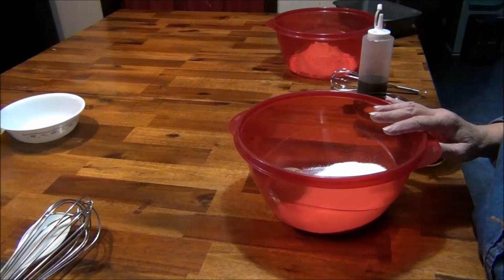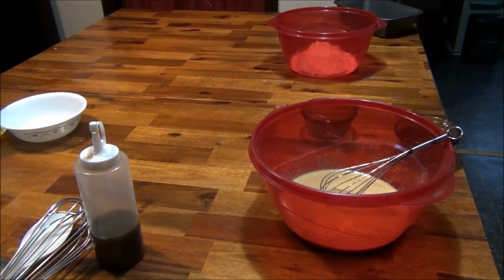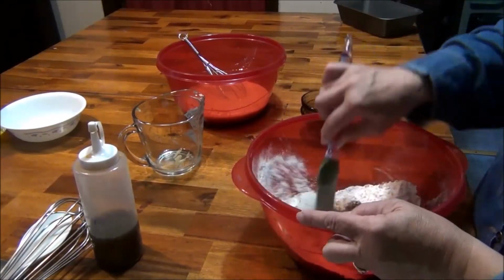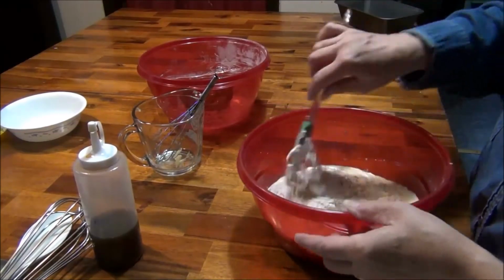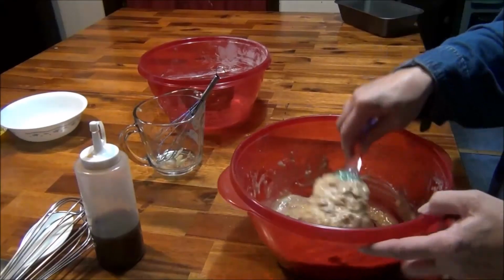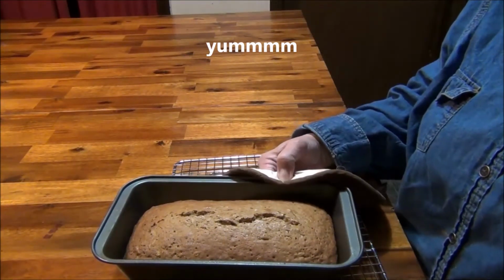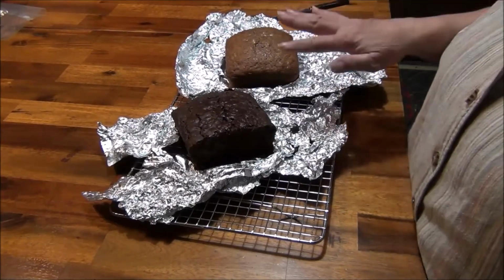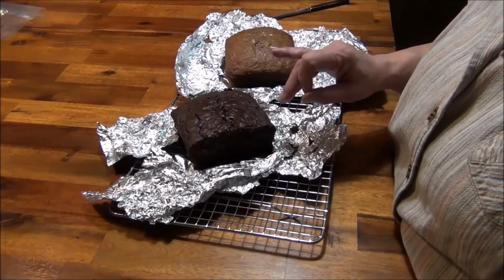Part 2 How I make Regular Zucchini Bread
This is a follow up video for my Chocolate Zucchini Bread. This also was from Laura in the Kitchen. Recipe :  1 1/2 cup All Purpose Flour, 1/2 teaspoon salt, 1 teaspoon baking soda, 1/2 teaspoon baking powder, 1 1/2 teaspoon ground cinnamon, 1/4 teaspoon nutmeg, 2 eggs, 1/2 cup vegetable oil, 1 cup sugar,(I stated in the video that I used 1 cup of regular sugar and 1 cup of stevia. OOPS!)  1/4 cup brown sugar,  1 cup shredded zucchini, 2 teaspoons vanilla, 1/2 cup chopped walnuts (optional)  Preheat oven to 350. Spray loaf pan and set aside. In a large bowl, Whisk both sugars and eggs. Add vanilla, zucchini and vegetable oil. Mix til well combined. In a separate bowl, add flour, baking powder, baking soda, salt, cinnamon and nutmeg. Mix well. If you're adding nuts,mix  in 2 Tablespoons of flour. This keeps them from sinking to the bottom.   Add dry ingredients to the wet ingredients. Mix til combined but don't over mix.  Fold in nuts. Pour into prepared pan. Bake 50 minutes til one hour...or til a toothpick comes out clean.  Allow to cool before serving.